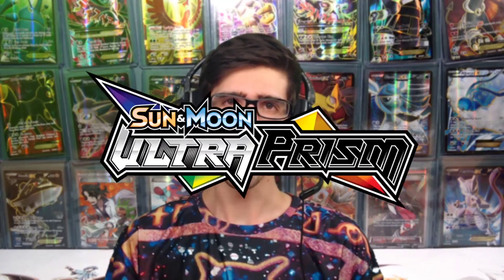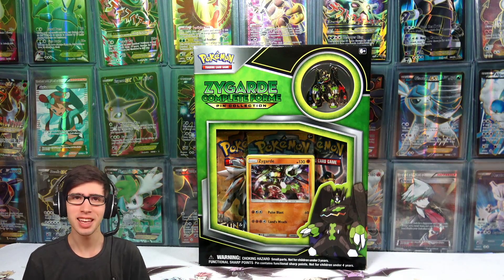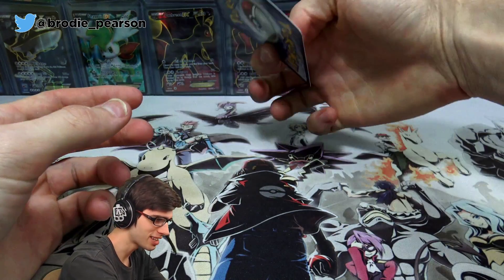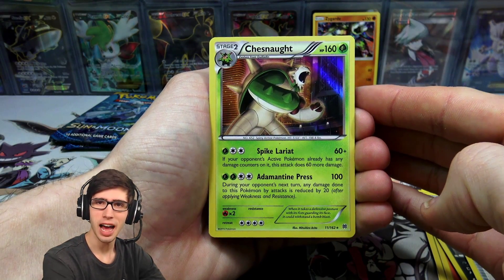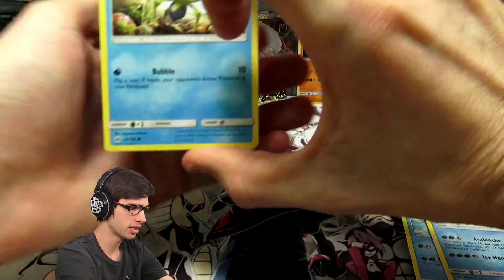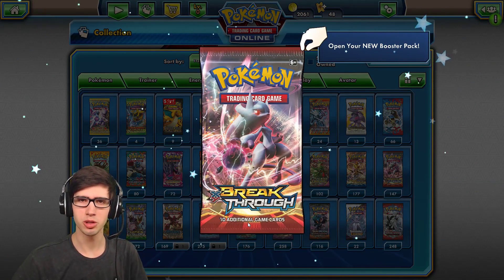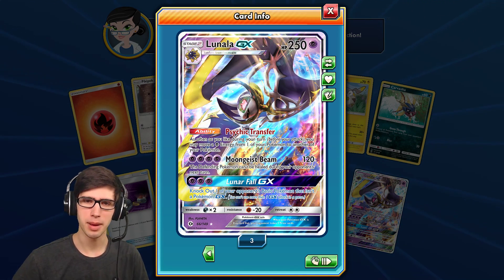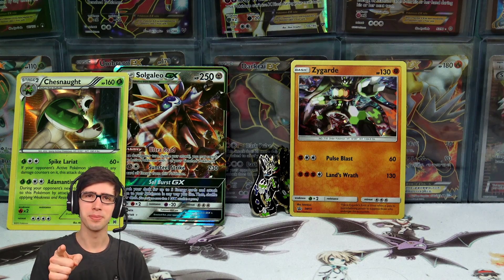Opening a Zygarde Complete Forme Pin Collection Box!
What's Crackin' YouTube!

Brodie
Australia

▶ Livestream here!